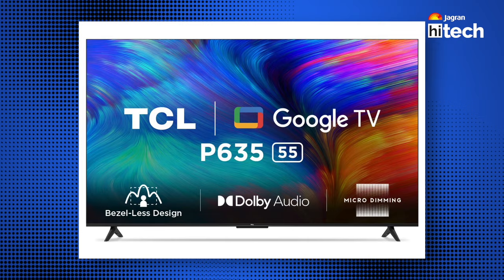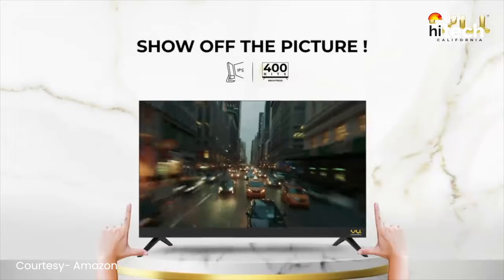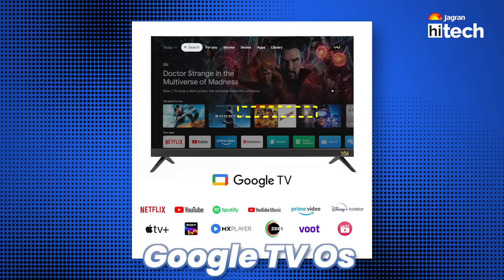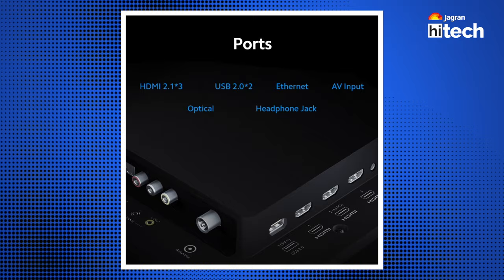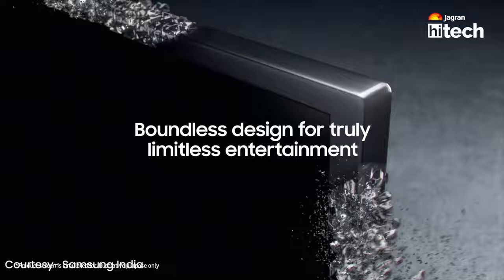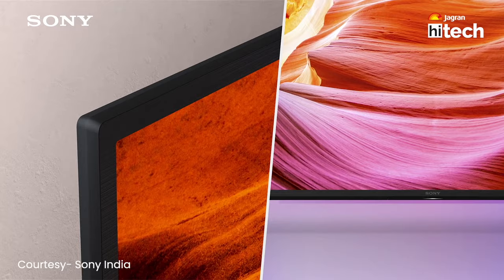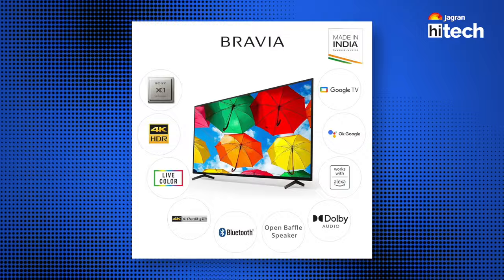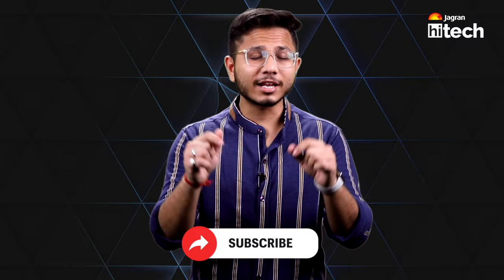Best 55-inch 4k Smart TV 2024 | 55-inch Android TV Under 35K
This video unveils the Best Budget 55-inch Smart TVs in 2024, helping you score stunning visuals, immersive audio, and endless streaming on a budget!

The List of Best 55inch Smart TV
1. TCL 55 inches Bezel-Less Series 4K TV
2. Vu 55 inches Premium Series 4K TV
3. MI 55 inches X 4K TV
4. Samsung 55 inches Crystal 4K TV
5. Sony Bravia 55 inches 4K TV